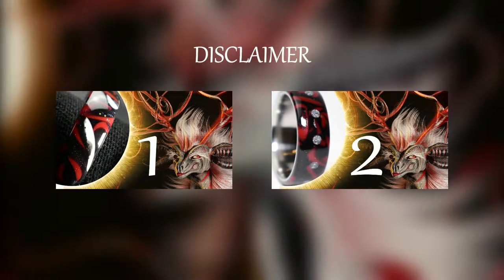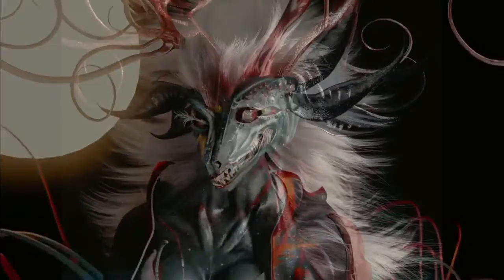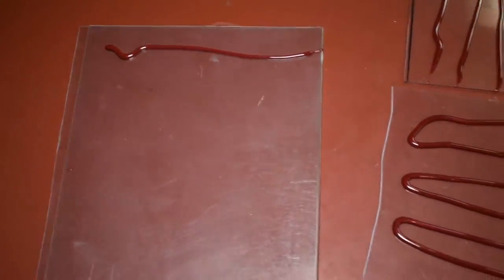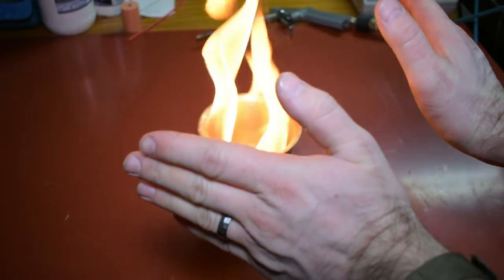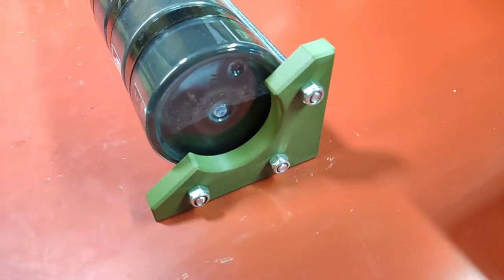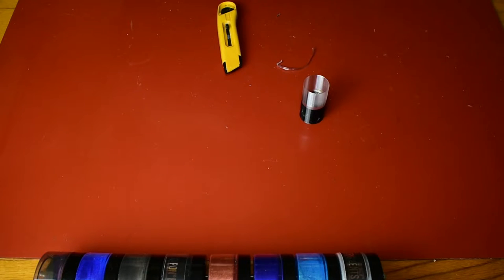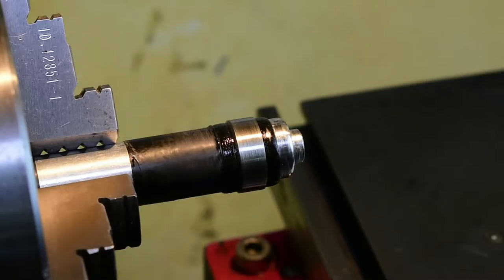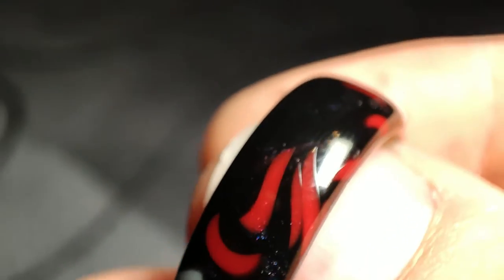Fen-Art - Kivic Resin Rings: Locket Part 1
Oof, this took me an awful lot of time to put together.
This video is propably a little strenuous to watch, but i wanted to demonstrate just how much thought and work goes into making something as simple as a ring.
Had i gone more into detail, and used more of my footage, the video could have easily been over an hour long.

Chapters:
0:00 - disclaimer
0:26 - intro
2:29 - mixing resin for red highlights
3:09 - getting the red highlights into shape
7:30 - Making the white highliths
7:57 - mixing the base colors
8:40 - 3d printing shenanigans
9:13 - main pour
10:10 - machining the ring core
12:02 - demolding
12:42 - machining the ring shell
13:42 - gluing the shell to the core
14:30 - final processing
15:14 - conclusion